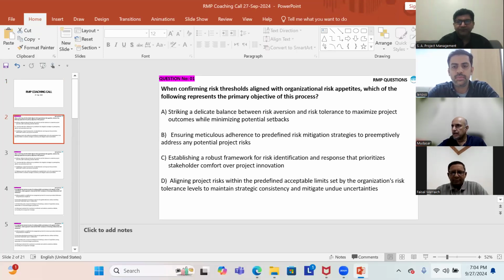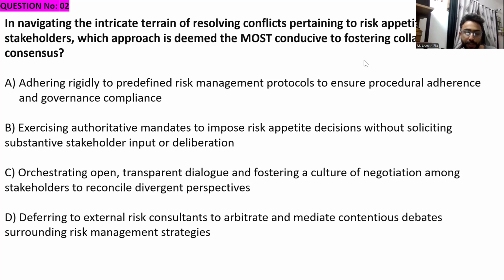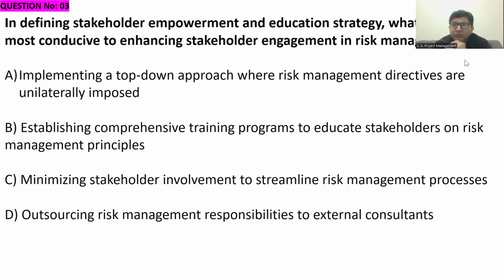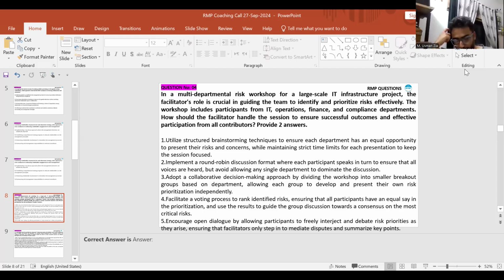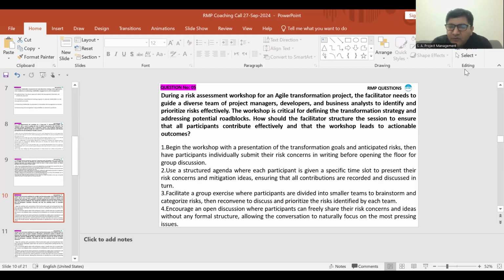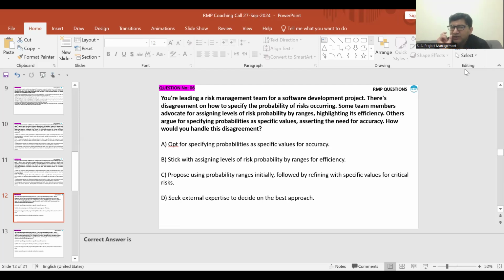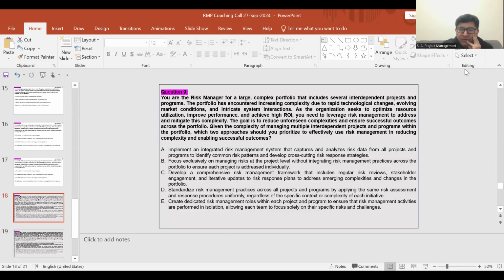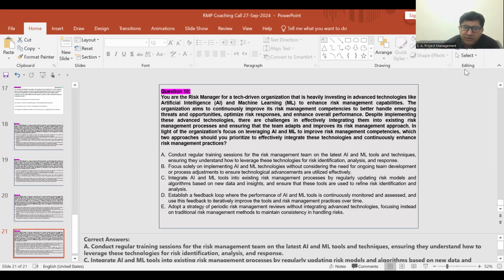RMP or PMP: What's the Best Choice for Risk Management Professionals?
Are you deciding between RMP or PMP certification for risk management? This video will answer all your questions and help you make the best choice for your career.

Are you a risk management professional wondering whether to pursue the RMP (Risk Management Professional) or PMP (Project Management Professional) certification? In this video, we dive deep into the key differences, benefits, and career opportunities offered by both certifications. Discover which certification aligns best with your career goals, whether you're looking to specialize in risk management or broaden your project management expertise.

We’ll cover:

The core focus of RMP and PMP certifications.
Industry demand for risk management vs. project management skills.
Key factors to consider when choosing between RMP and PMP.
Stay until the end for actionable advice to make the best decision for your professional growth.

In this PMI- RMP Risk Management Professional Coaching call; Mr. Gulzar our PMI-RMP facilitator goes into depth how to solve risk questions for your exam.